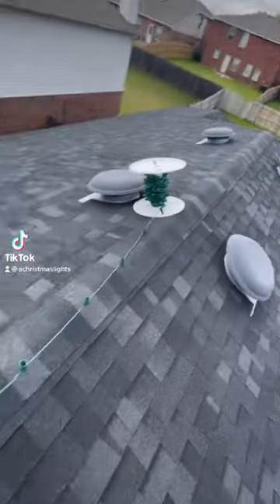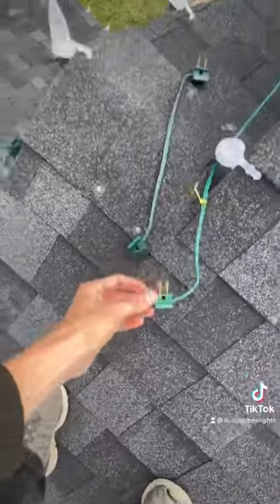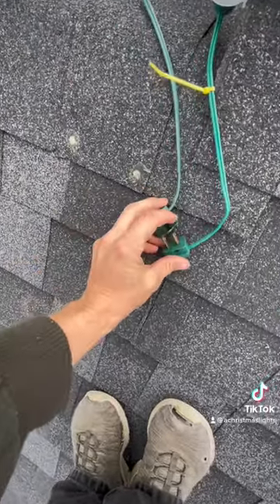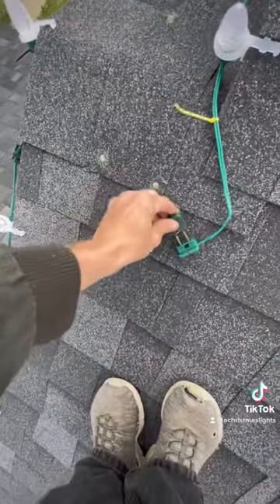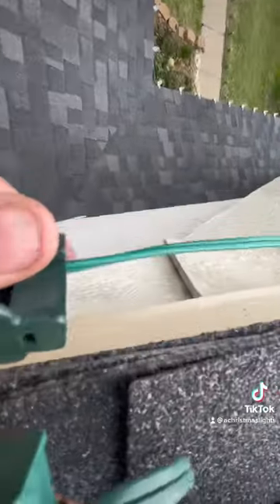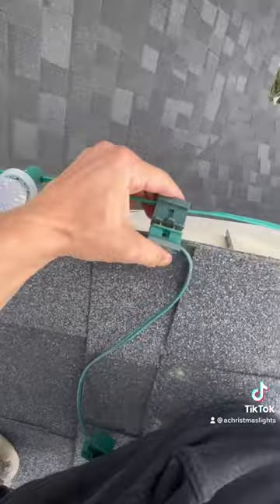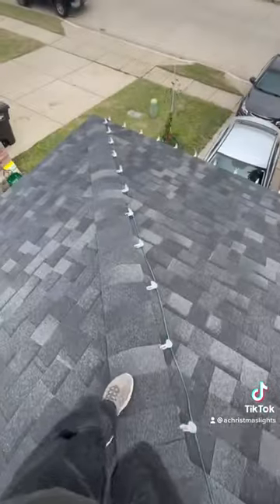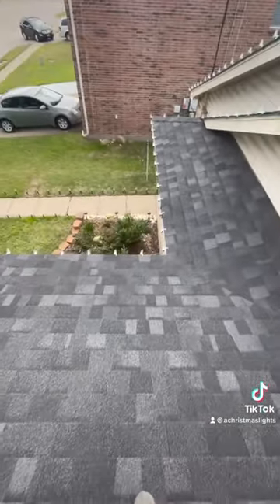How to install christmas lights like a professional